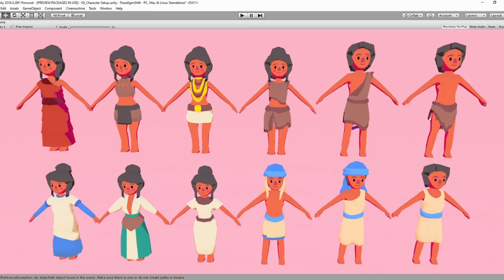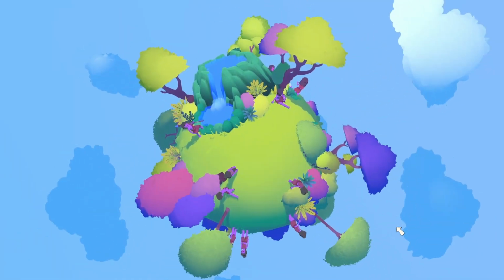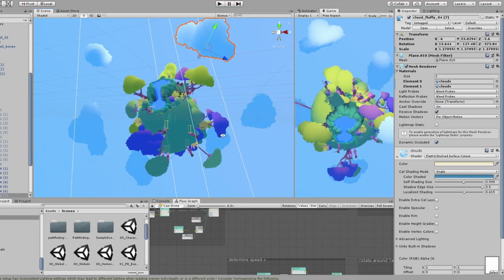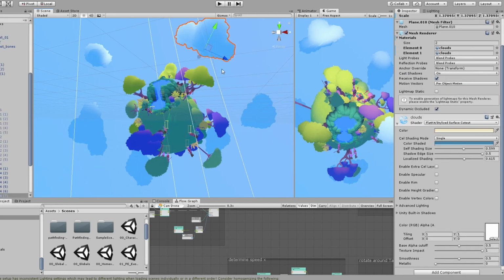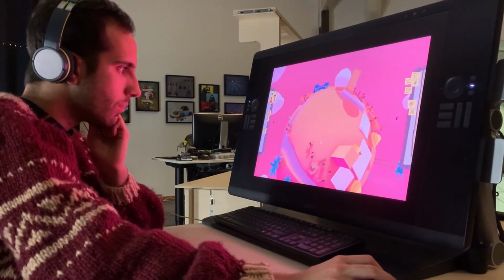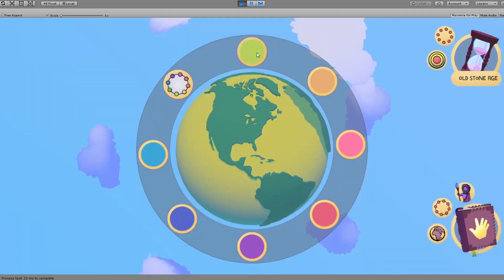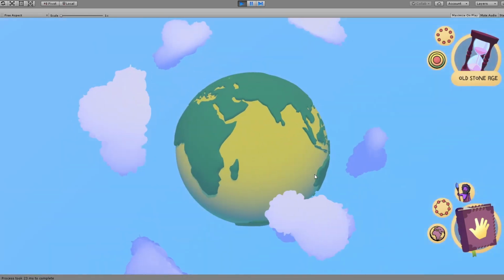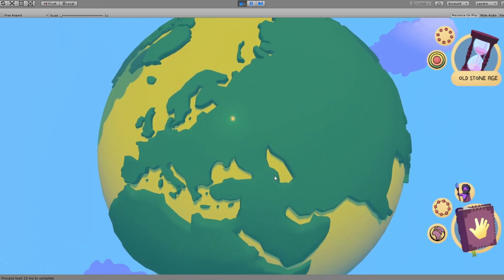One Year of Progress on my Game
Track Name: 'Isolated Aren´t we all'